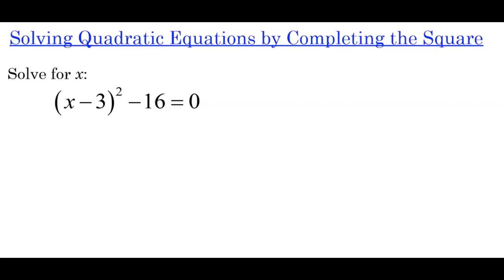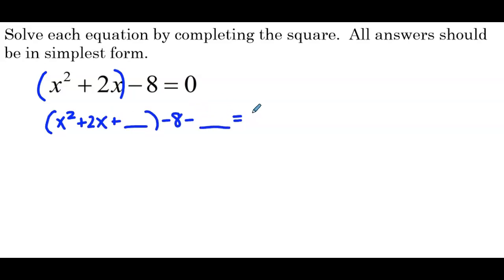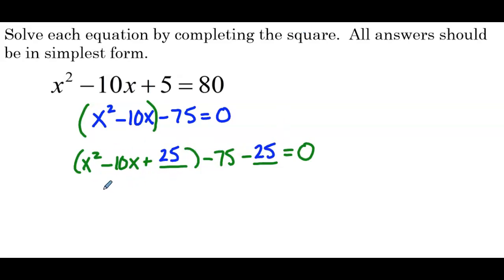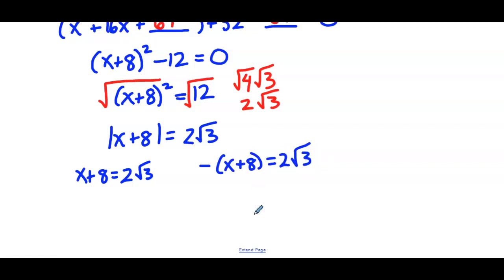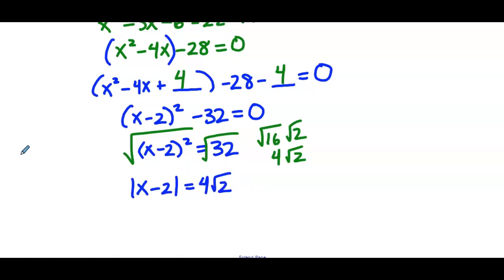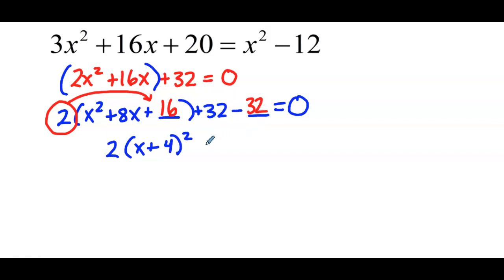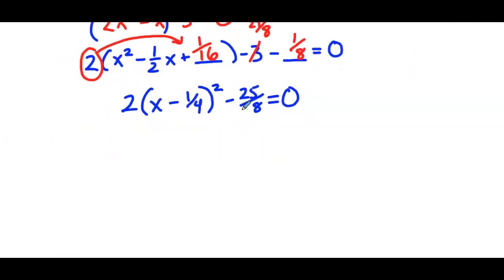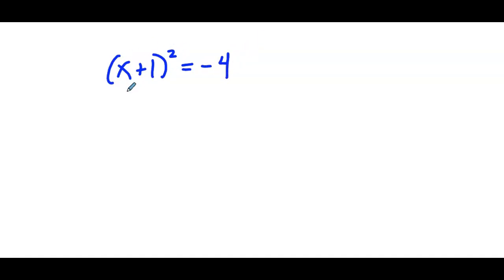Solving Quadratic Equations by Completing the Square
In this video, we'll guide you through the step-by-step process of solving quadratic equations using the method of completing the square. Added to the methods of solving by factoring and the quadratic formula, we now have three great options for solving quadratic equations based on the form of the equation. We will start the video solving equations that are in vertex form, emphasizing the fact that the quadratic equation transforms into an absolute value equation after taking the square root of both sides. Then we expand to examples where completing the square is a necessary first step in order to solve. We review simplest radical form in this video as well since we will not always be taking the square root of a perfect square when solving by this method. With clear explanations and practical examples, you'll gain the skills needed to use the method of completing the square to solve quadratic equations effectively.